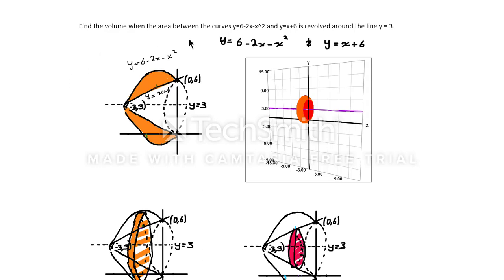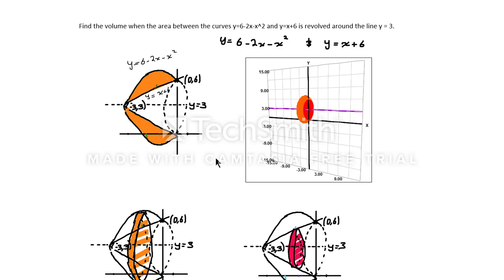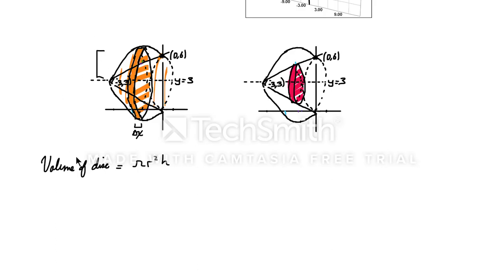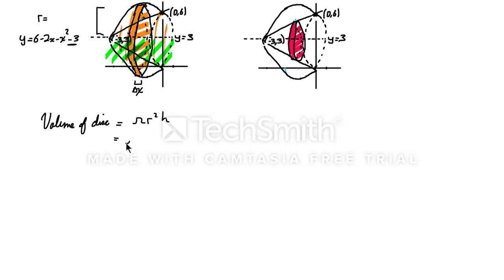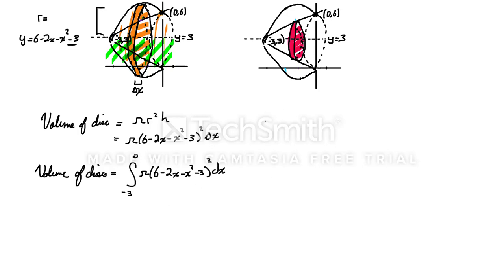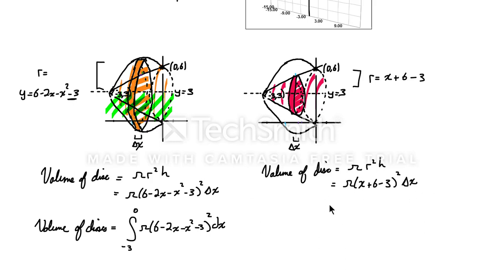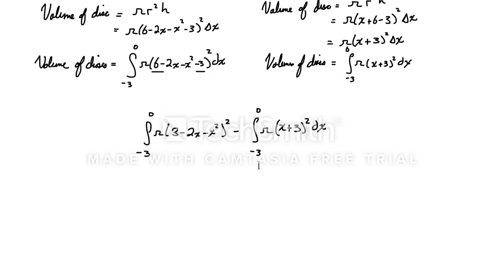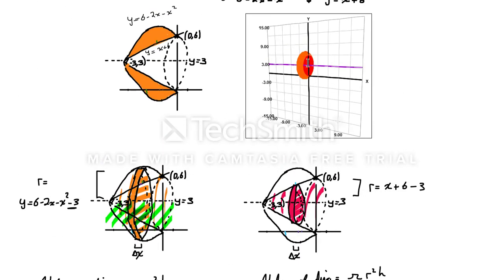Calculus II: Volume of Revolution, Two Curves (washer method), about a Nonzero Axis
Extending the ideas of revolving about the x-axis to situations with a small change: a nonzero line given by y=3.